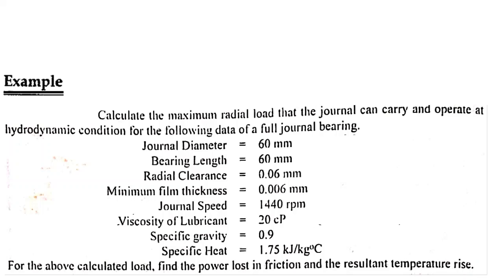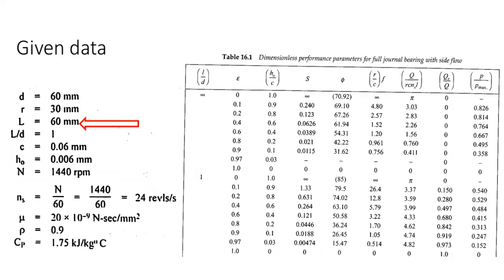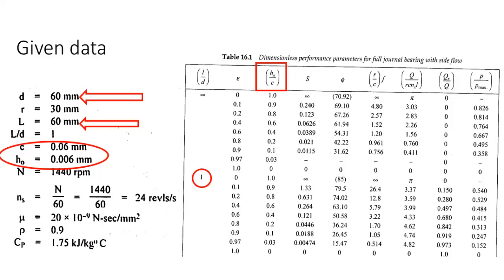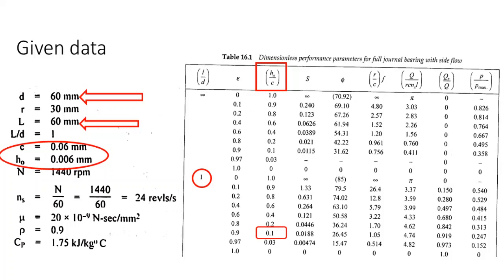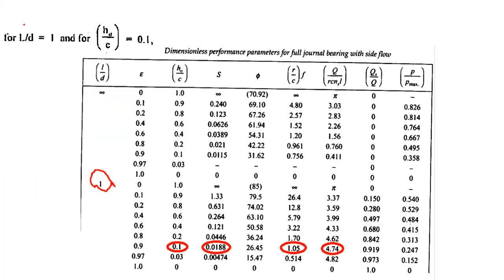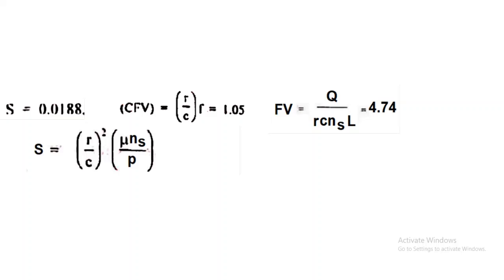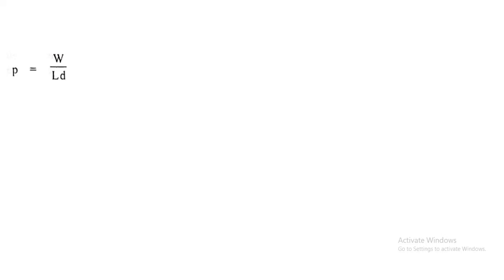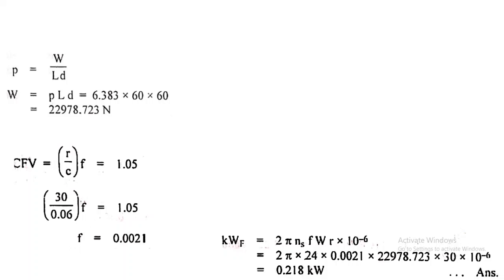Raimondi Boyd Method Example 3